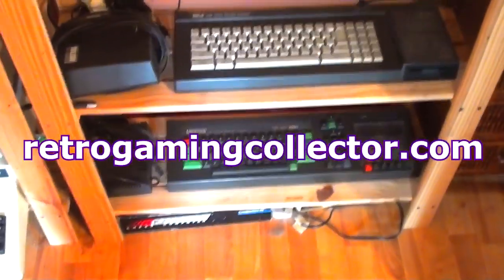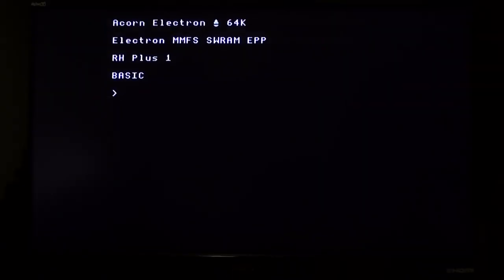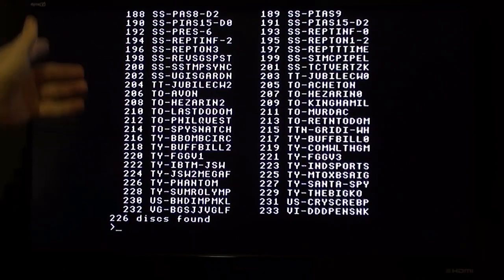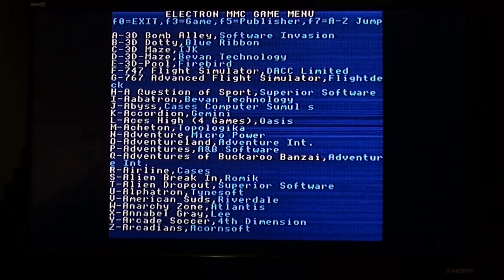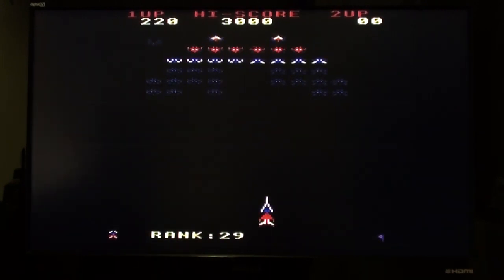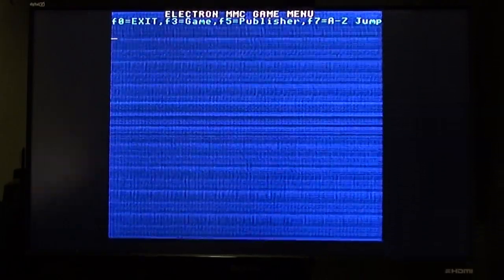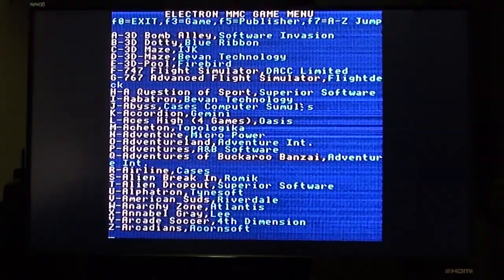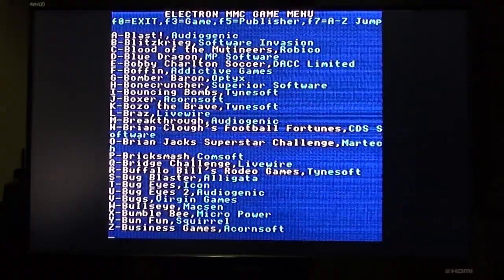ElkSD64 SD card interface and RAM upgrade for Acorn Electron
A quick look at the ElkSD64 SD card interface and RAM upgrade for Acorn Electron